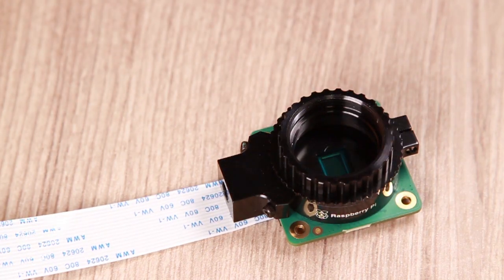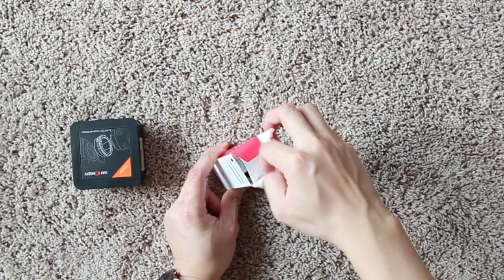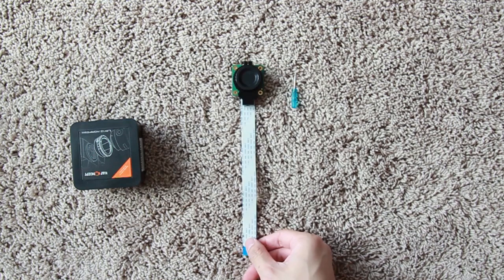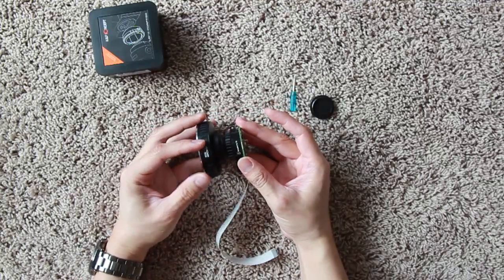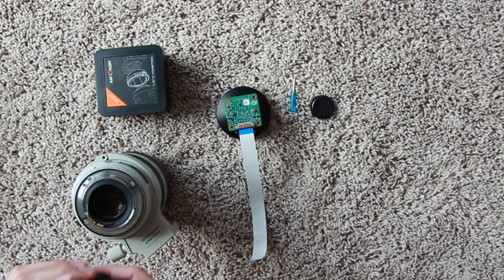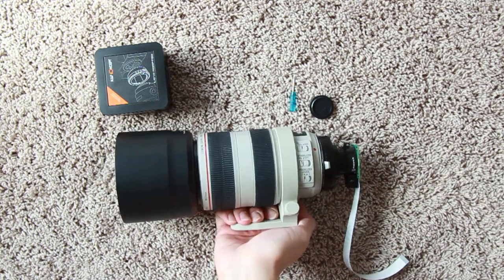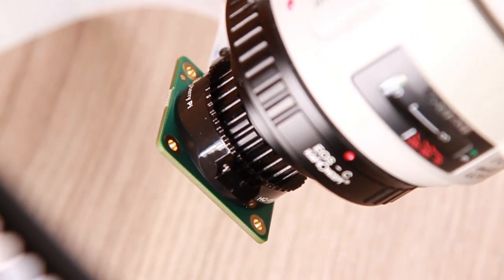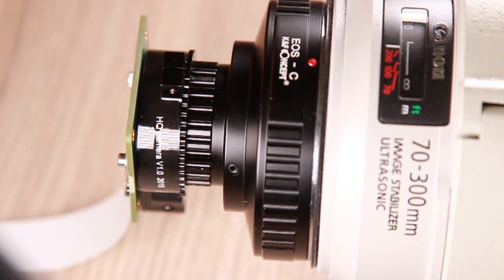Raspberry Pi HQ Camera Meets Canon EF Lens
Raspberry Pi Foundation releases the HQ Camera Module and two lenses on April 30th, 2020. However, the lenses are only backorder available. So, I brought an EF to C mount lens adapter to use Canon lenses on the Raspberry Pi HQ Camera Module!

Here is the link I brought my EOS to C-mount adapter (use my own money)